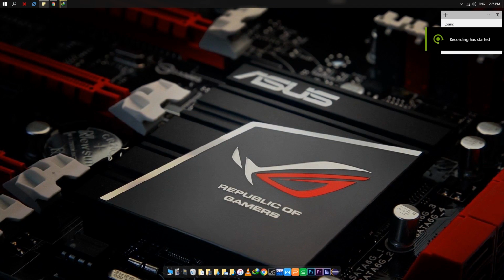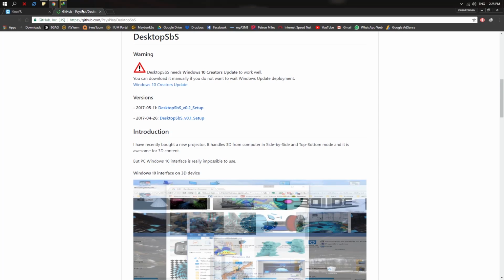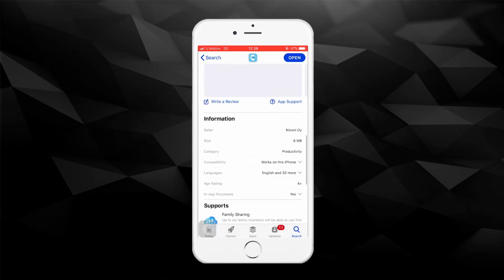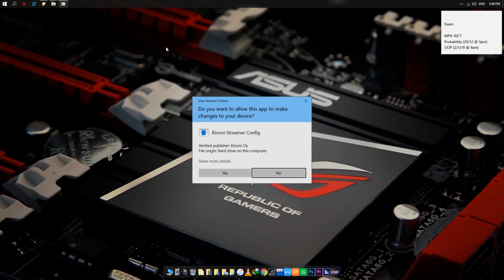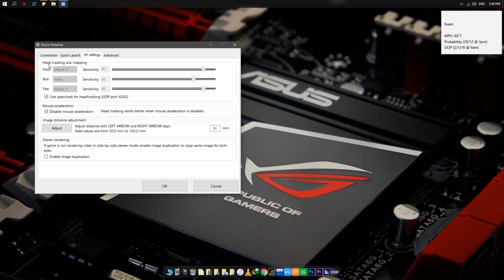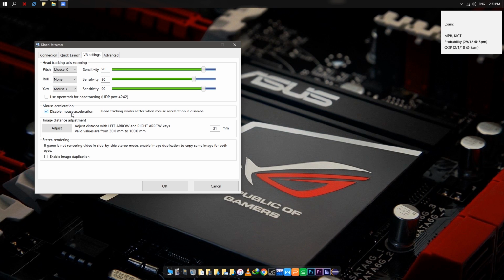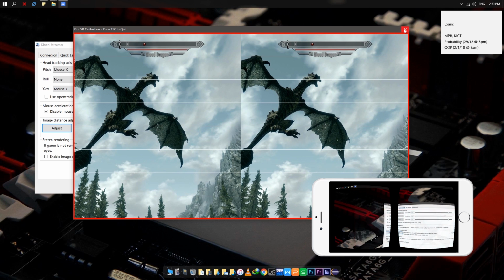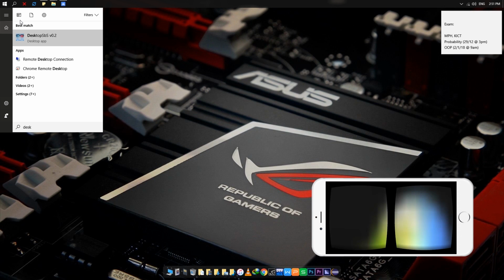QUCIK GUIDE - HOW TO PLAY PC GAMES IN VR ON YOUR IPHONE/ANDROID USING VR HEADSET 2017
In this video i'm going to show you how can you save a few bucks from buying a very expensive vr headset like oculus rift and the htc vive where as you can just get a cheap vr headset for smartphone for only 5$ and can still does the job by playing vr game on your pc.